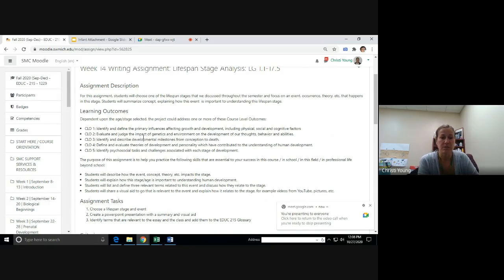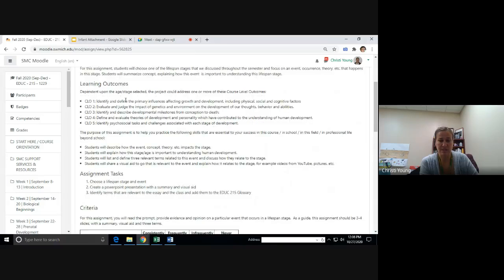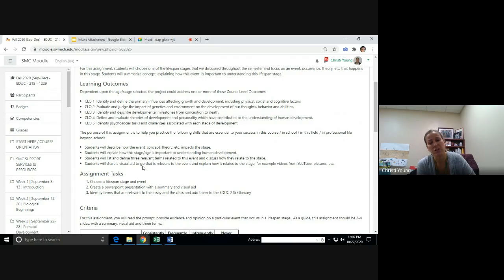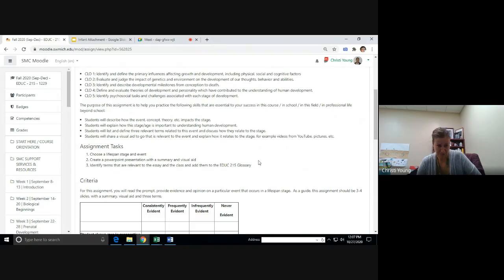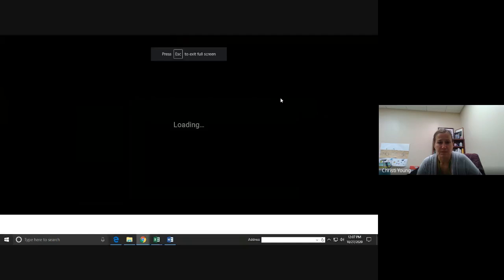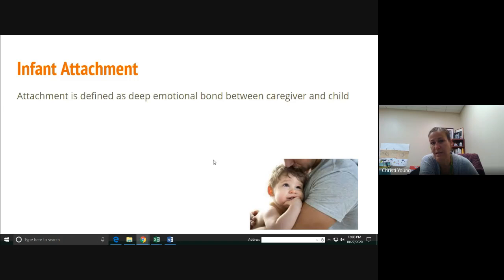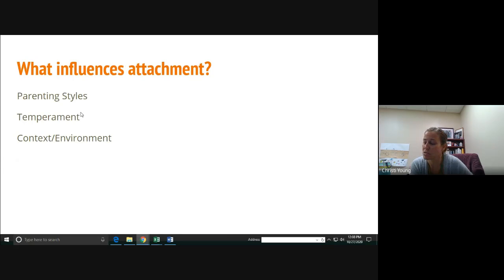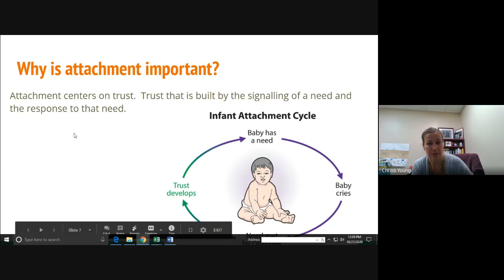EDUC 215 Lifespan Stage Project